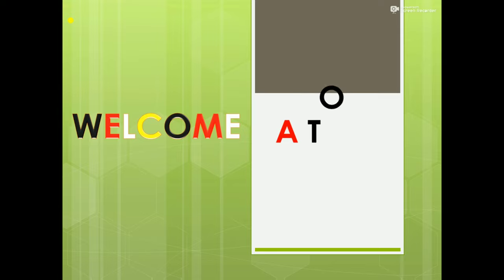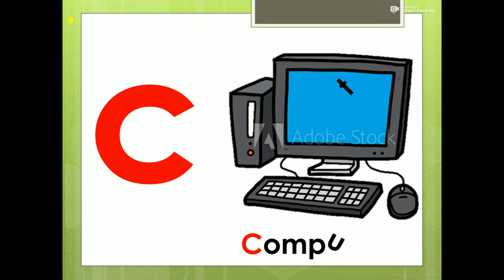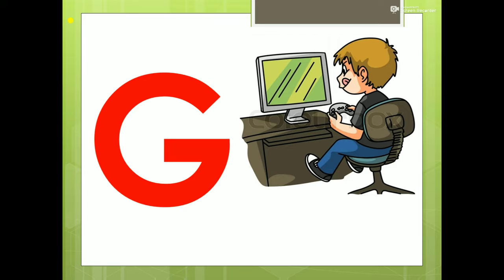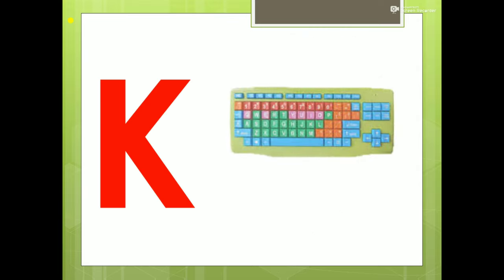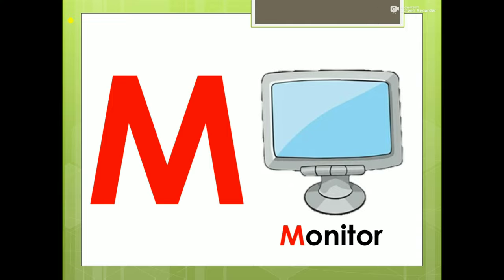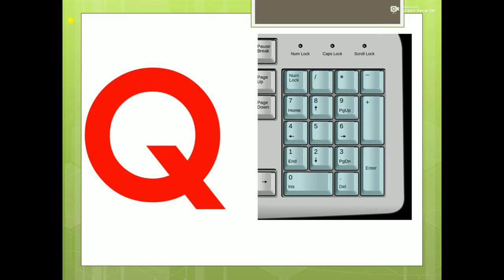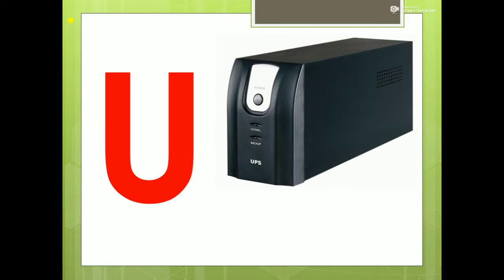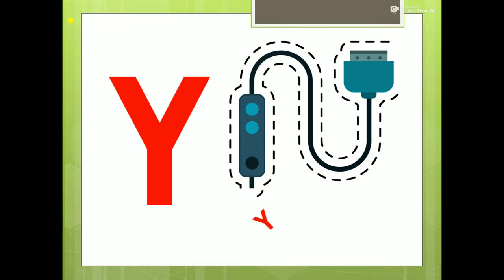A to Z alphabets in computers part || learn the basic computer parts kids